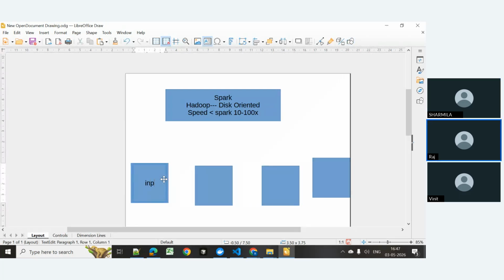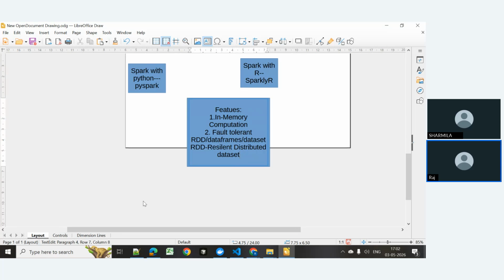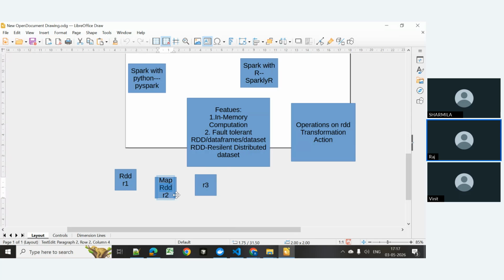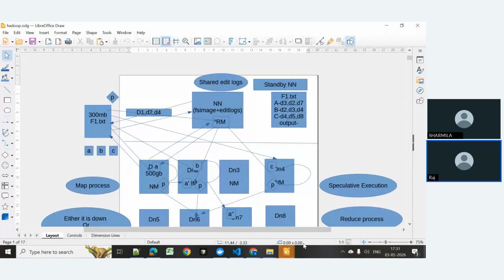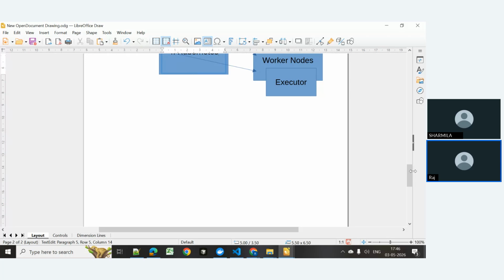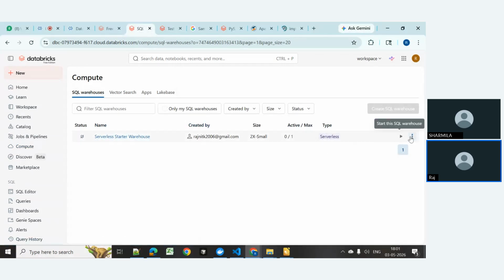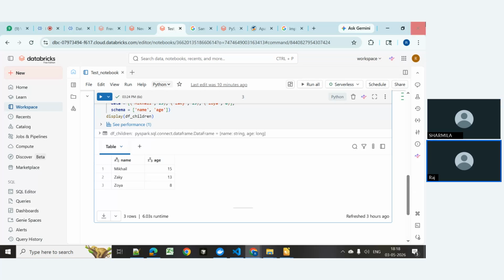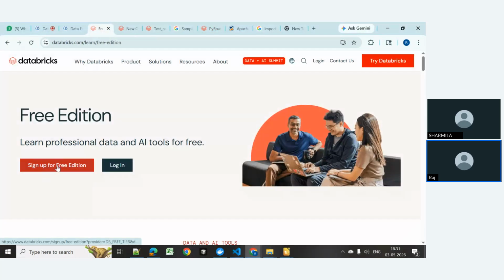Data Engineering | Apache Spark & PySpark | Session : 4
🚀 Apache Spark & PySpark Full Introduction | Beginner-Friendly Explanation

In this session, we dive deep into the fundamentals of Apache Spark, one of the most powerful big data processing engines used in modern data engineering and analytics.

📌 What you'll learn in this video:

What is Apache Spark and why it is faster than Hadoop
Difference between Spark vs Hadoop (MapReduce)
Concept of In-Memory Processing
Understanding RDD (Resilient Distributed Dataset)
Difference between RDD, DataFrames, and Datasets
Transformations vs Actions explained with examples
What is Lazy Evaluation and DAG (Directed Acyclic Graph)
Spark Architecture: Driver, Executors, Cluster Manager
Introduction to Spark Ecosystem (Spark SQL, Streaming, MLlib, GraphX)

💡 This video is perfect for beginners who want to start their journey in Big Data, Data Engineering, and PySpark.

📊 Whether you're preparing for interviews or building real-world data pipelines, this session gives you a strong conceptual foundation.